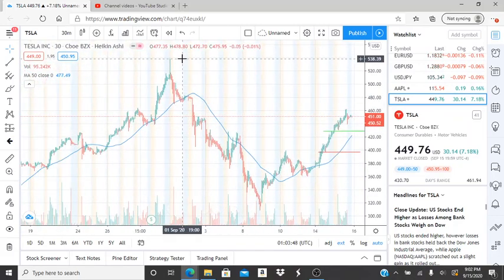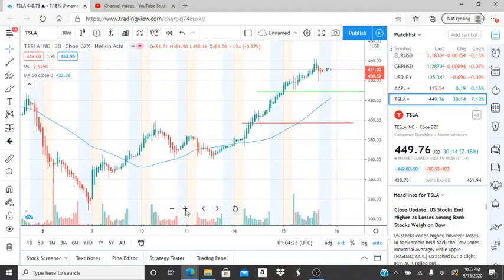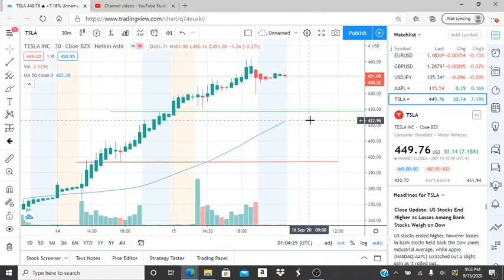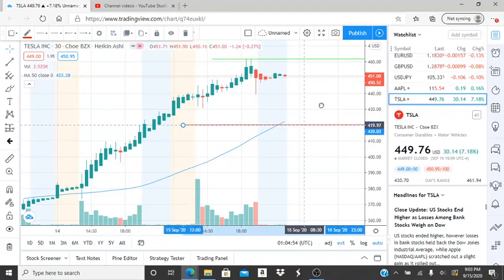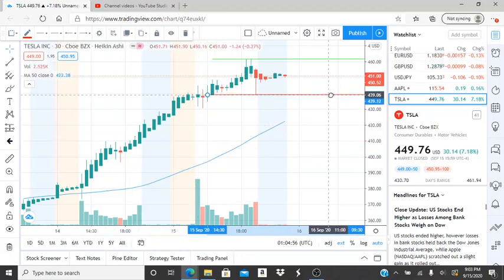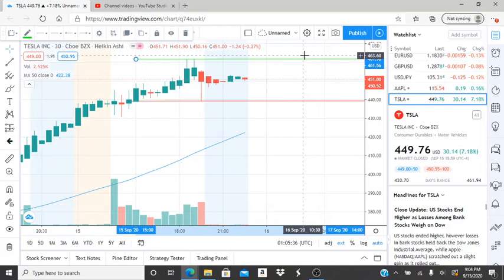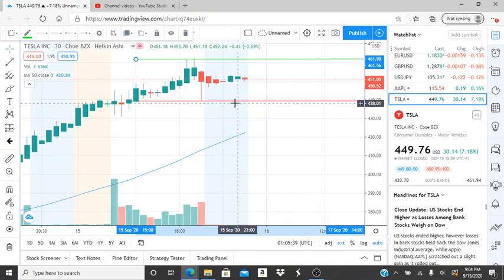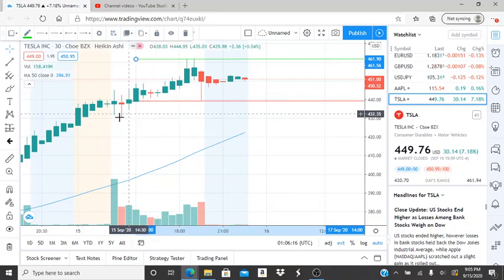TESLA INC TSLA STOCK CHART ANALYSIS